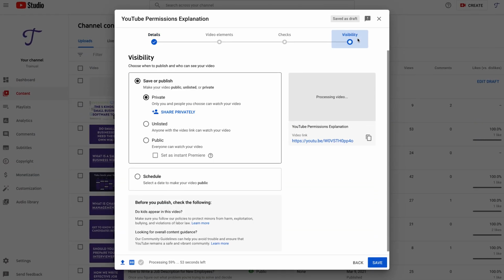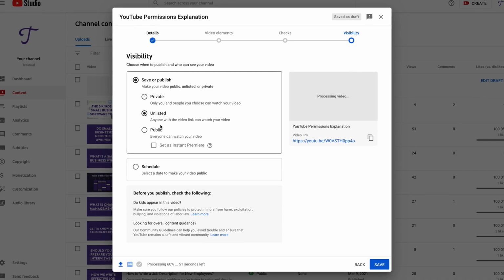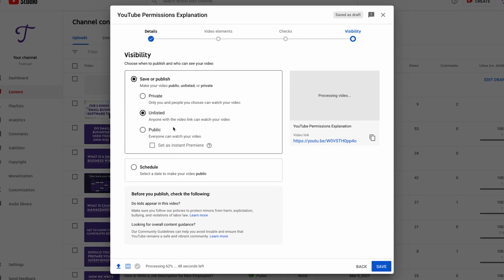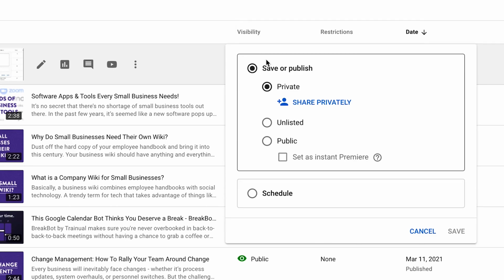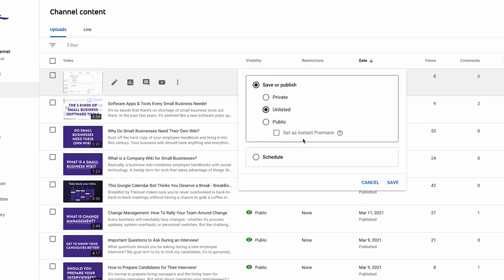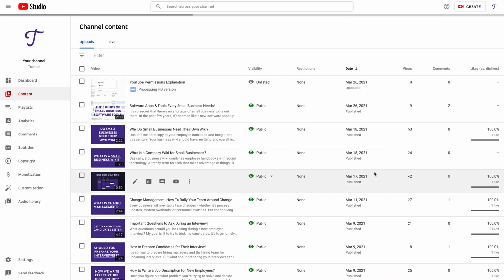How to Set YouTube Visibility for Trainual Videos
If you host your training videos on YouTube, it might not just be your team. It might be everyone on the internet (including your competitors). Which is, well, not ideal.

But before you freak out, there's an easy way to fix this. And it only takes a second!

All you have to do is change your videos' visibility settings from "public" to "unlisted" on YouTube. (When you upload a video, it defaults to public.)